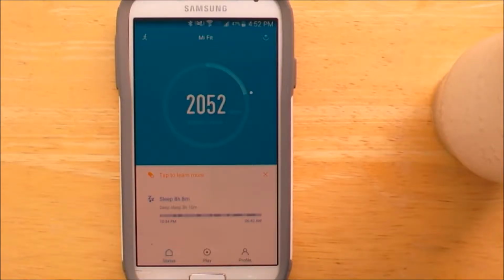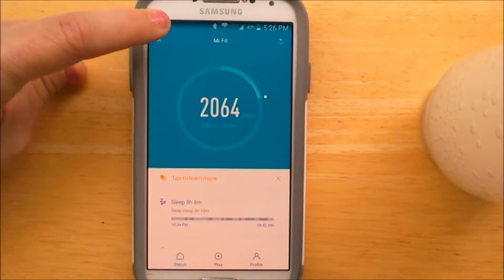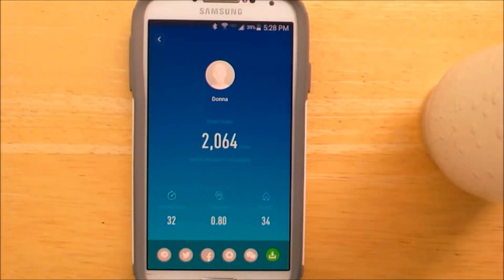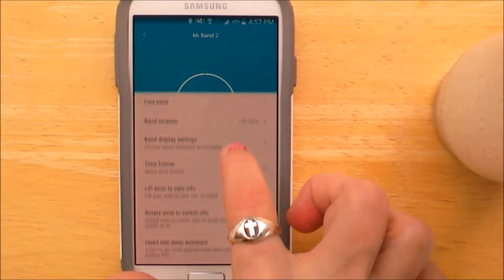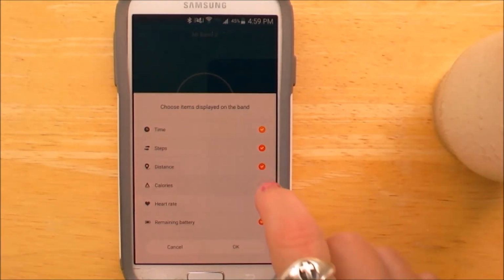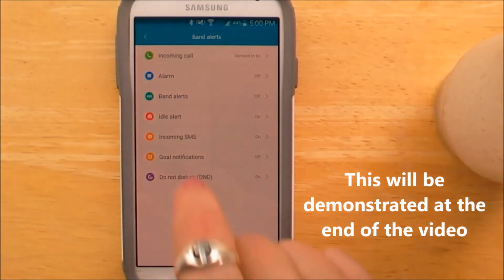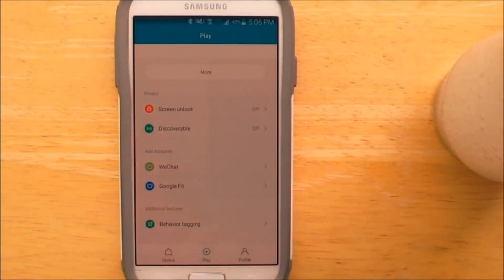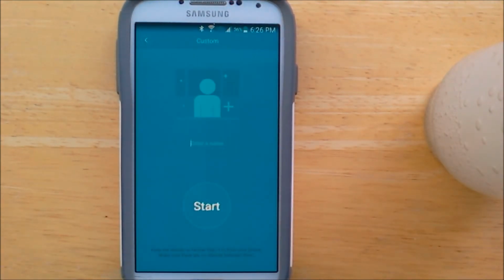Xiaomi Mi Band 2 - Mi Fit App Setup - Frugal Fitbit Alternative - OLDER APP VERSION 2.3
Search for Mi Band 2 on Amazon to see full specifications.  Video shows detailed configuration instructions. Cost about $35.00. Tracks steps, heart rate, sleep, running stats, and much more!  Receives call, text and app notifications.

Inexpensive Fitbit alternative.